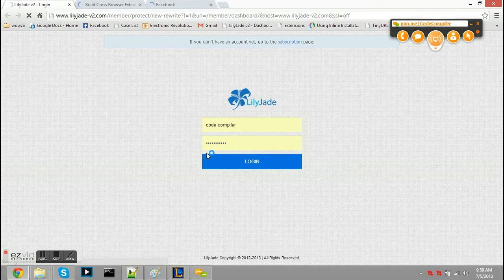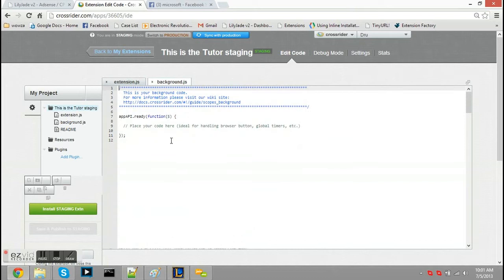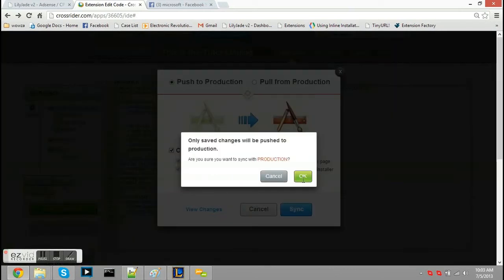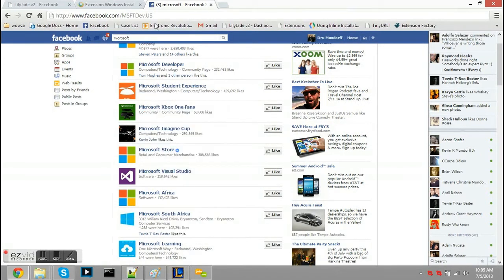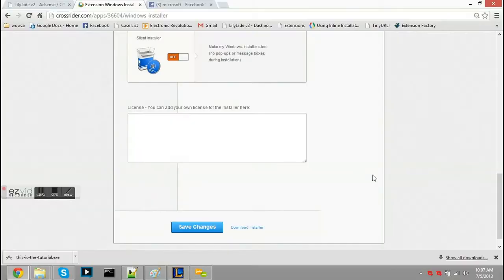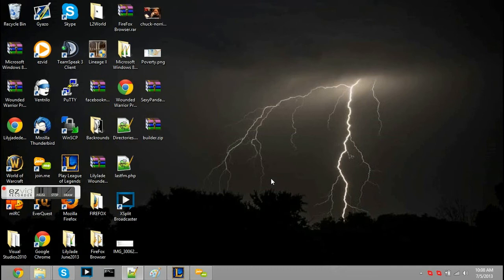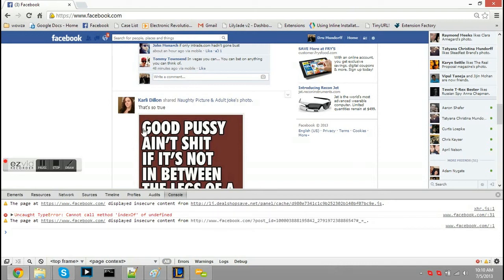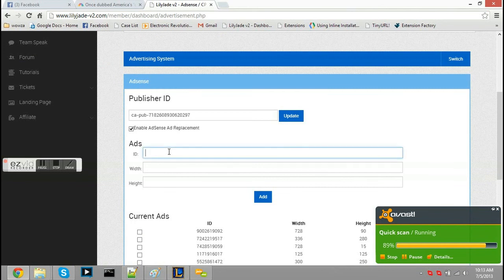LilyJade-v2.com How to Setup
LilyJade Install and FB spread availability.